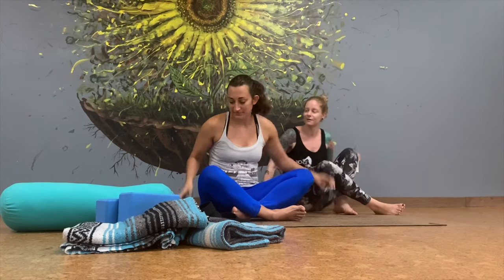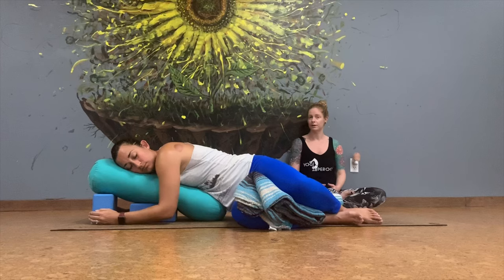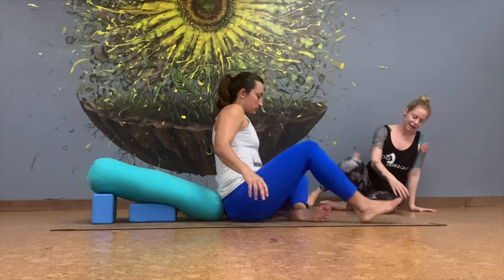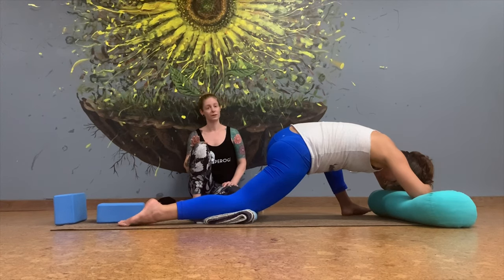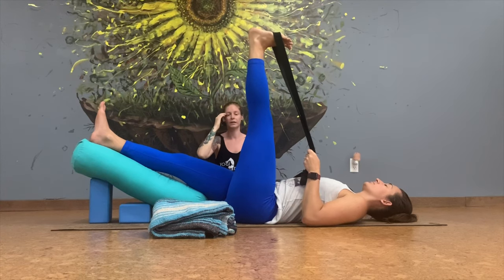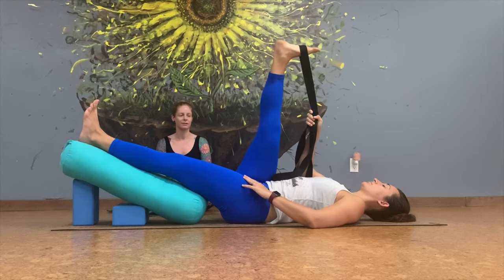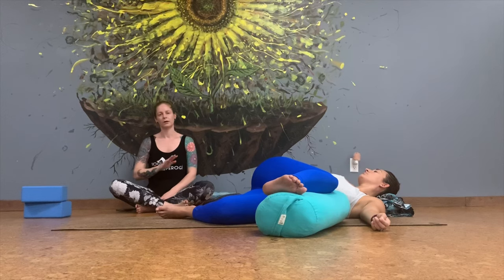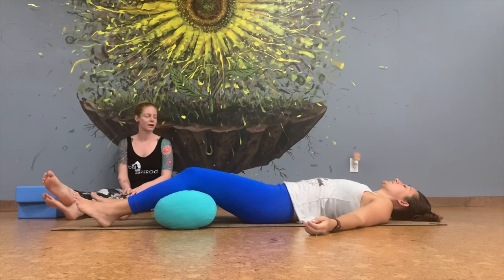Yin and Restorative Yoga-The Yogi Perogi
With the current affairs, we thought it was wise to close our studio in Melbourne, FL.  In the meantime, one of our lovely students gave us the fire we needed to create online content.  We as a studio, are trying to create as much consistency as possible for our current members who have packages and memberships by offering content. These videos will eventually be for a fee basis but wanted to provide yoga to the community in the meantime.

 This is a Yin and Restorative flow that is great to relax and unwind. If you do not have yoga props you can utilize a pillow(s), towel(s) and even books as props.  We looking forward to seeing you on the mat!

Enjoyed the class? Choose from over 100 videos at our online studio